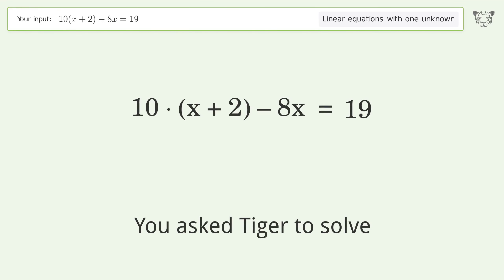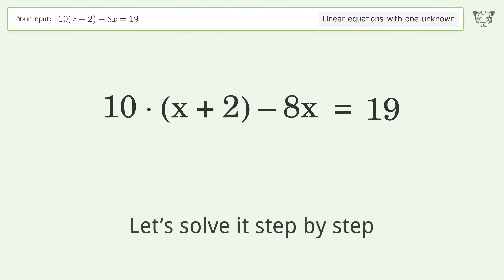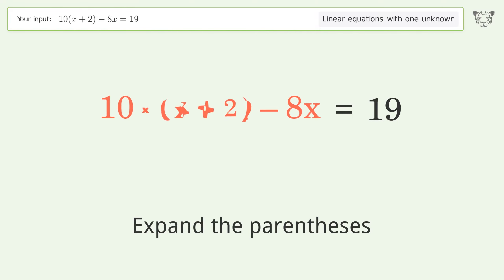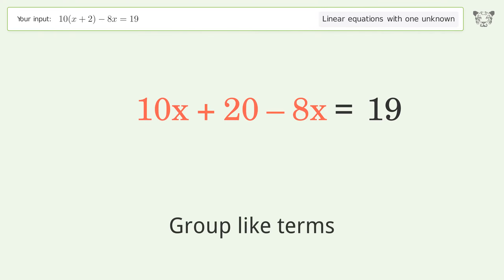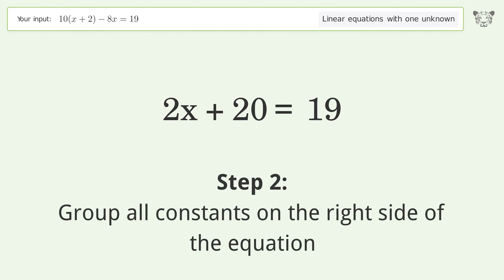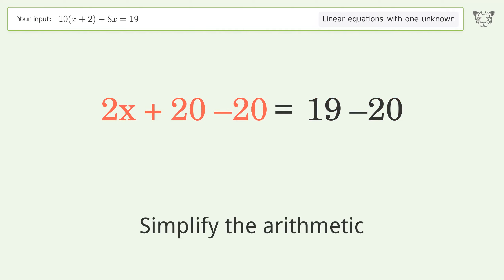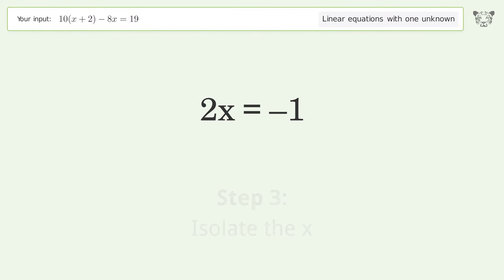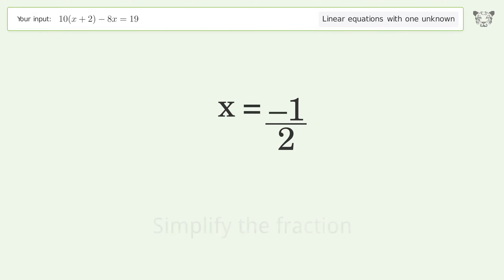Solve 10(x+2)-8x=19: Linear Equation Video Solution | Tiger Algebra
Struggling with 10(x+2)-8x=19? Watch our step-by-step video on Tiger Algebra to master this linear equation effortlessly.